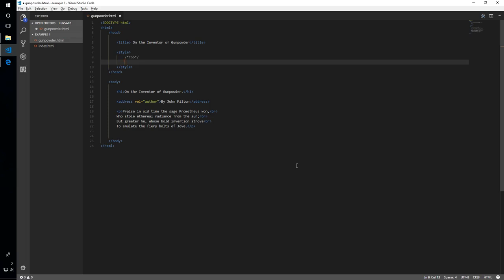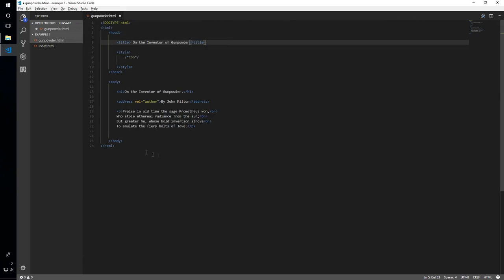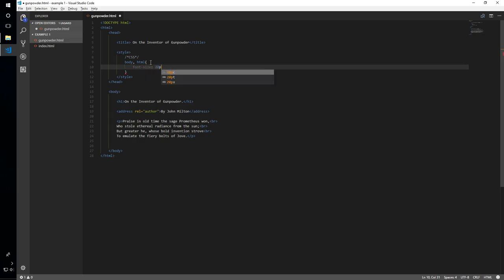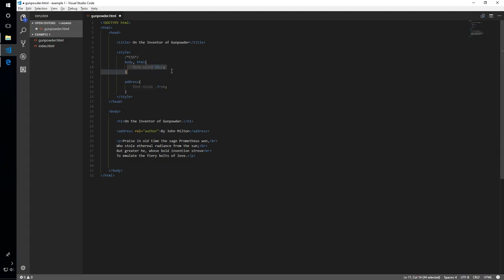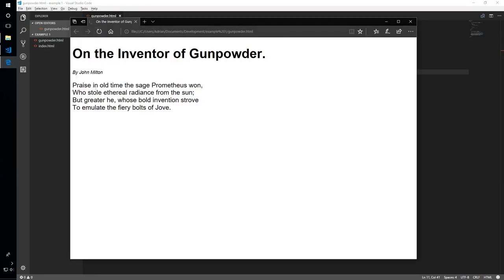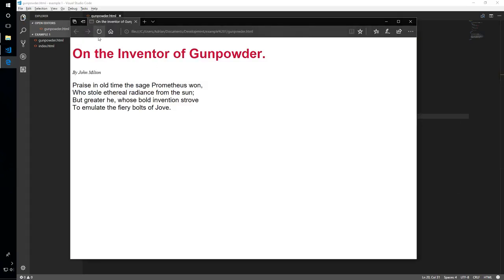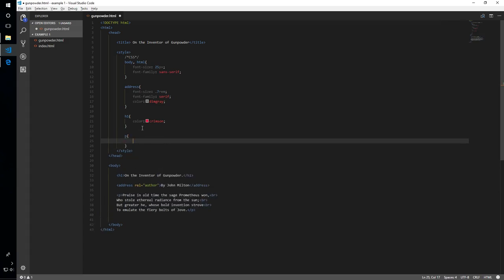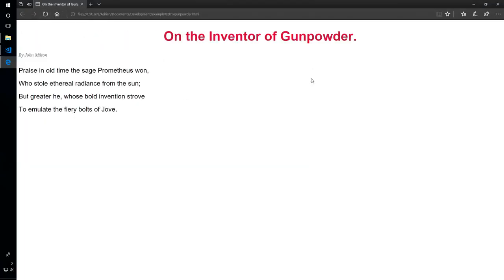Live coding CSS rule